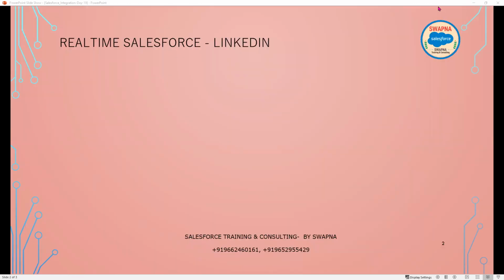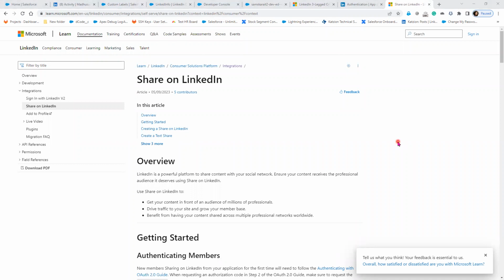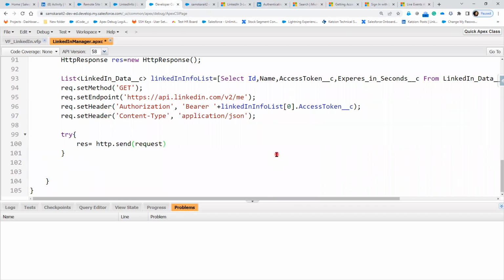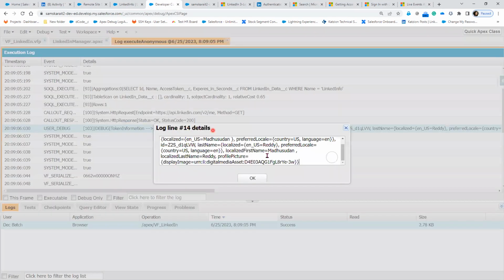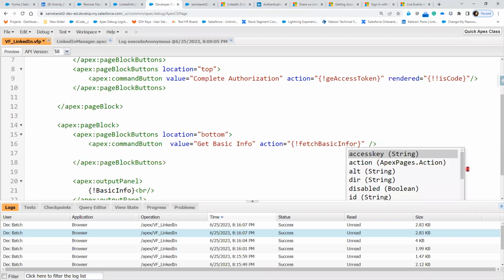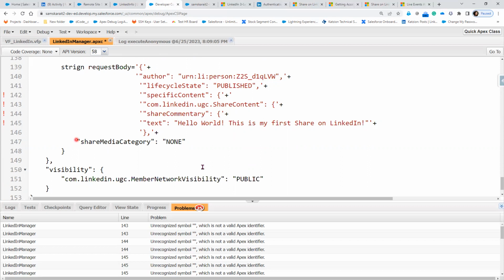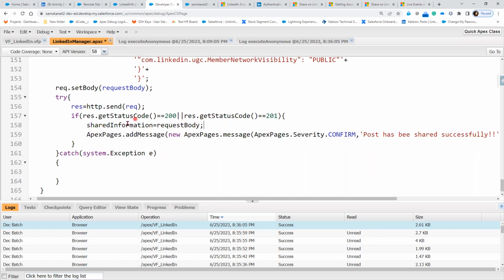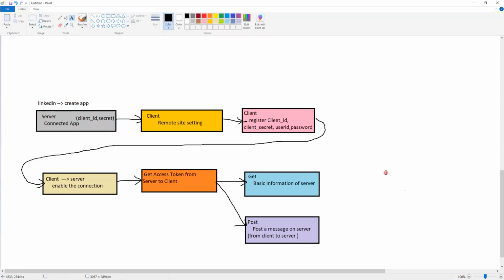19SalesforceIntegrationSalesforceLinkedInIntegrationClientIdSecretAutentiatnAcessTokenPostonLinkedIn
Integration Salesforce LinkedIn Realtime Integration
Client id
Client secret
Authentication  access token
Post message on LinkedIn